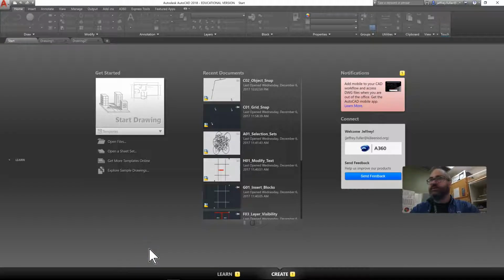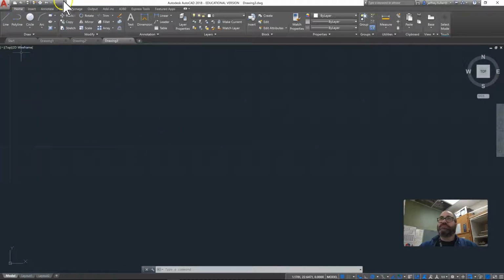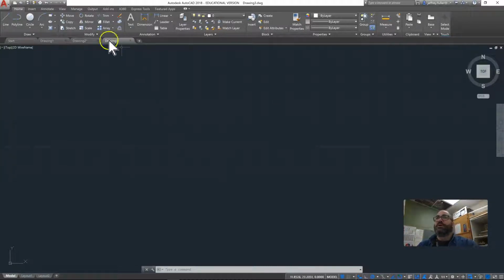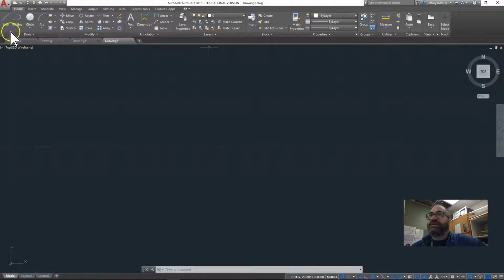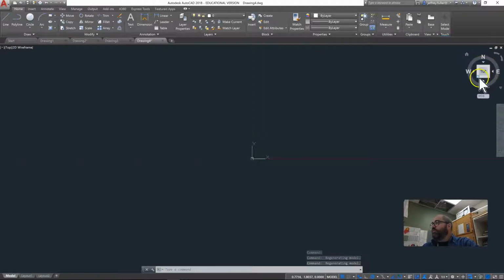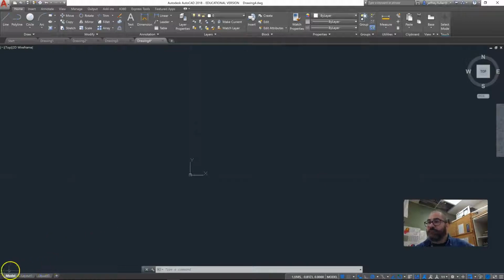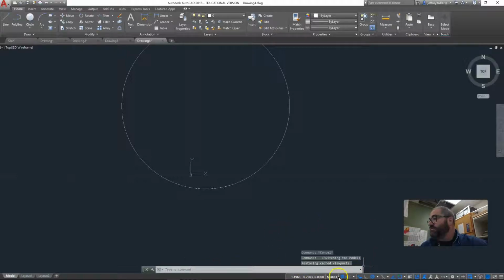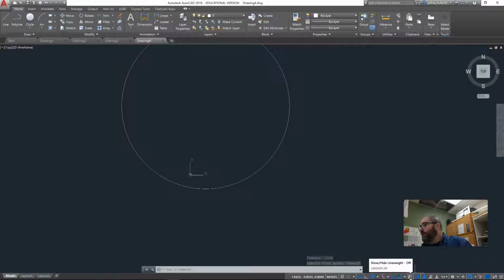AutoCAD User Interface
For Beginning students of drafting